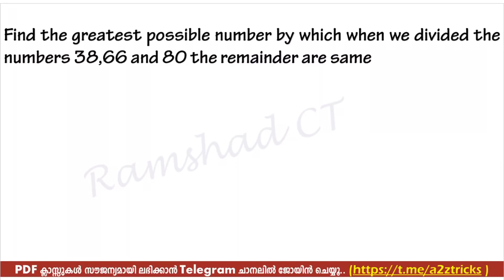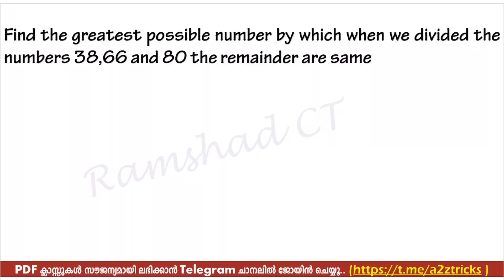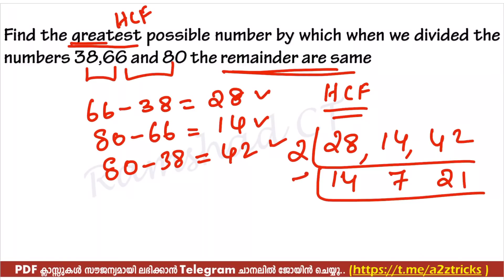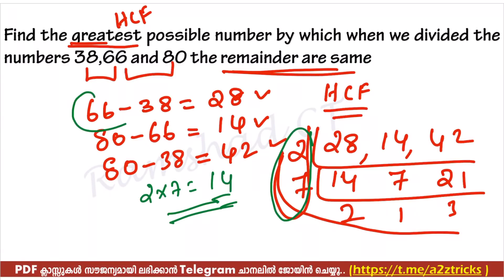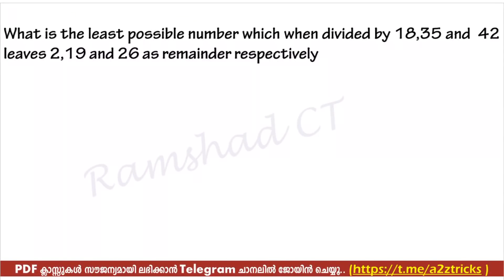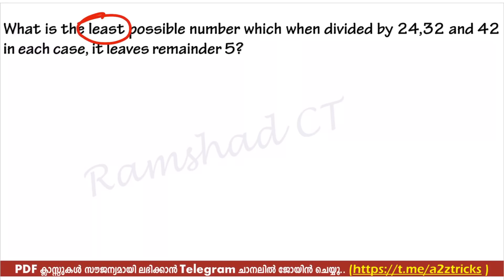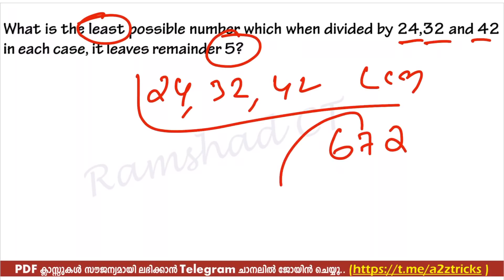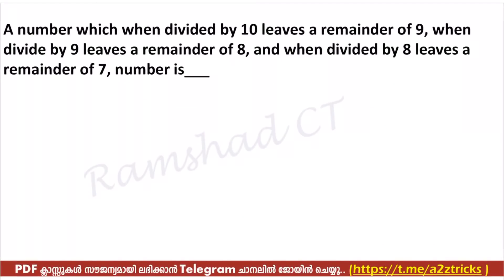University Assistant Maths Day#6 LCM & HCF - ഇനി ഈ മാര്‍ക്ക് പോവില്ല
A2Z Tricks Daily Info App എല്ലാ ദിവസവും JOB,Current Affairs, News എന്നിവ ലഭിക്കാന്‍ ഡൌണ്‍ലോഡ് ചെയ്യൂ..